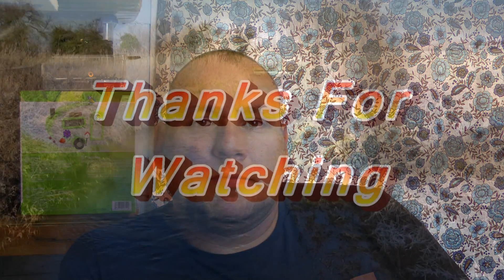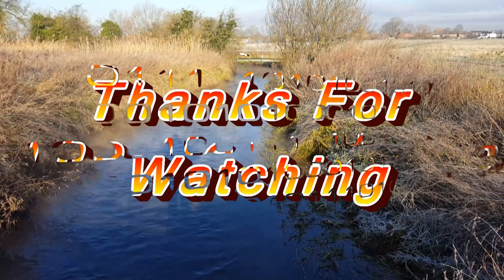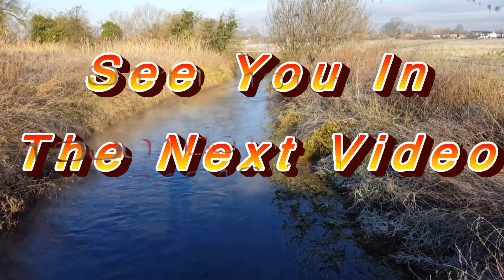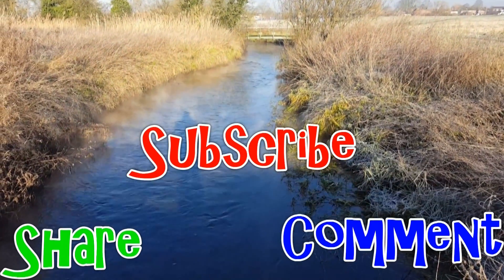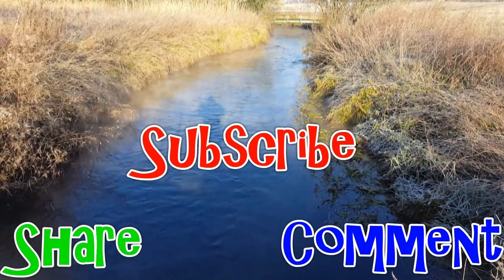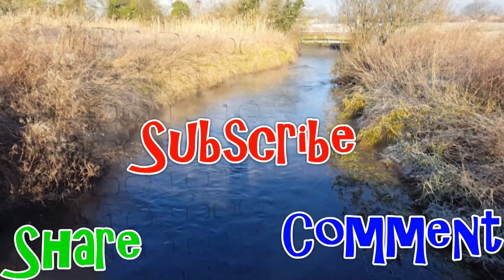Motorbike Restoration Projects - Update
Hi all, just a quick update regarding the Motorbike Project.